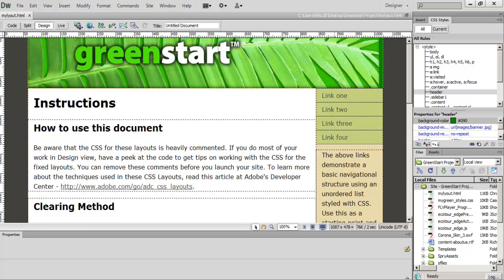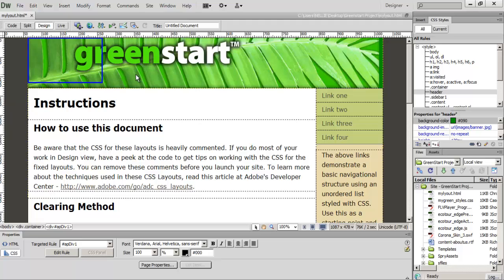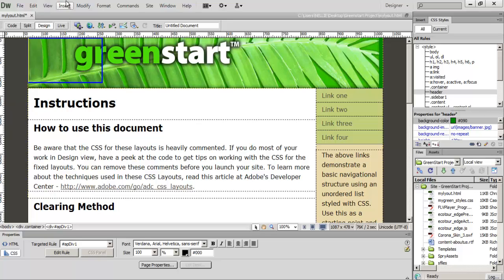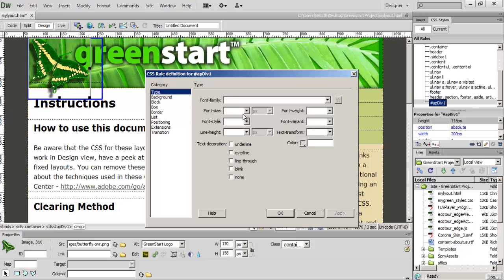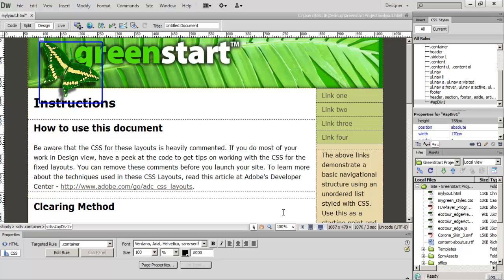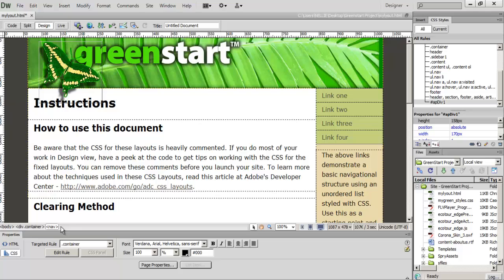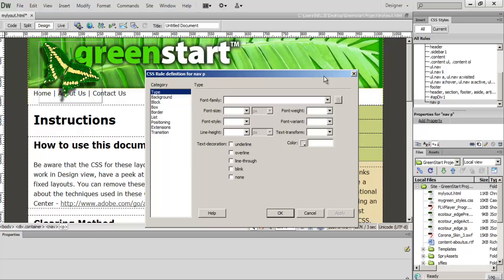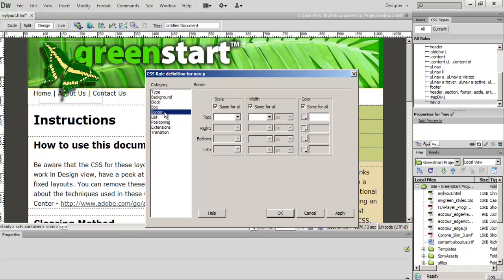4 Inserting New Components